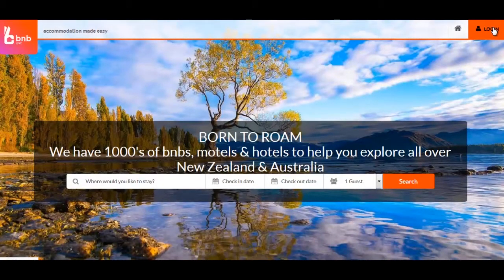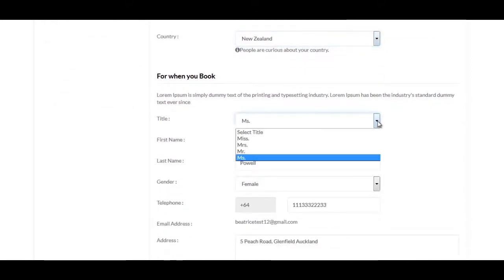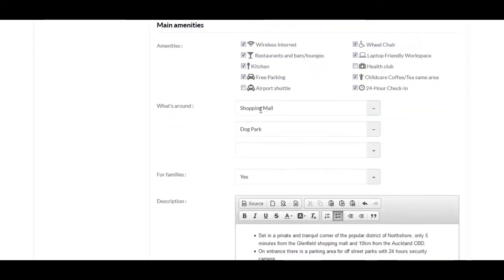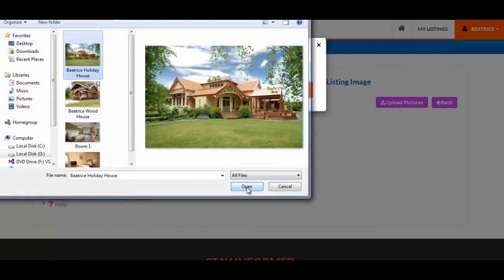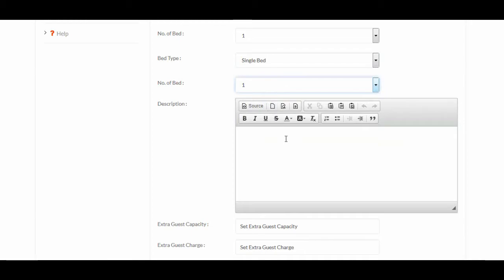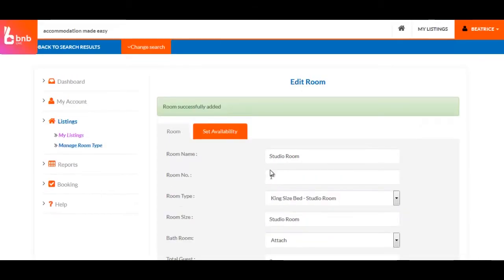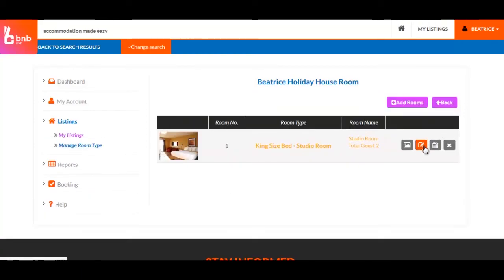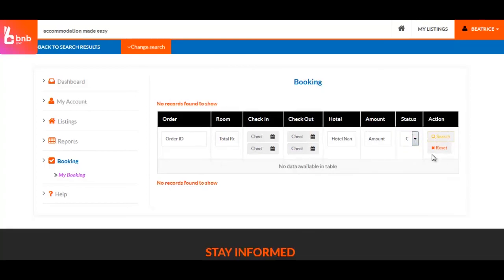BNBLive - Host Tutorial Video 2017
Host user system tutorial 2017